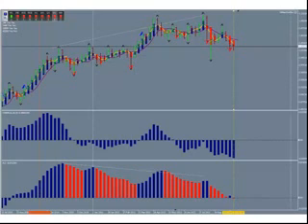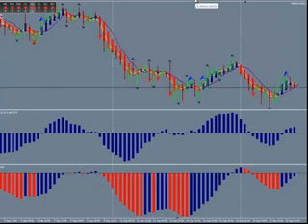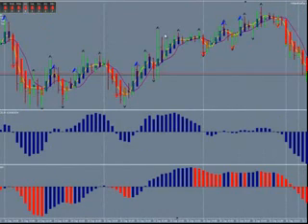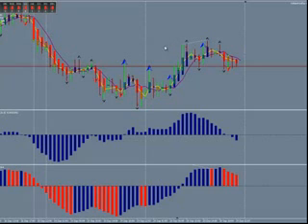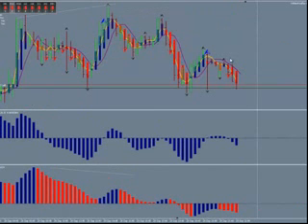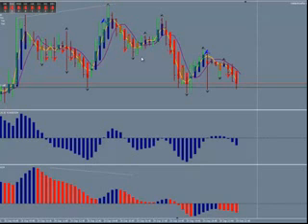Forex Market Reversals vs. Retracement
How to recognize the difference between trend reversals vs retracements in the trend.